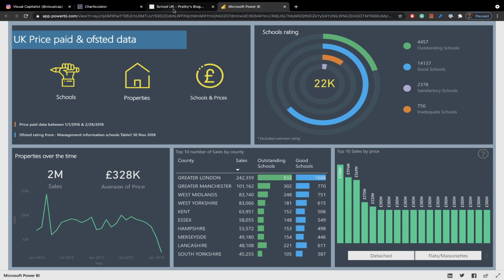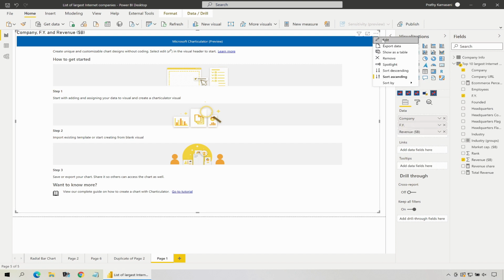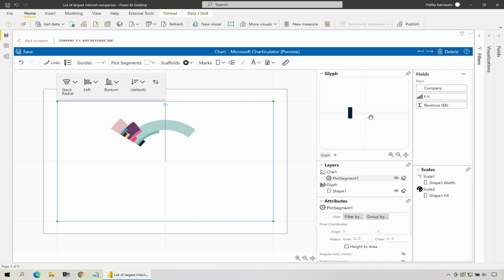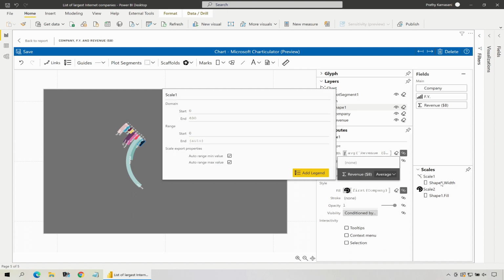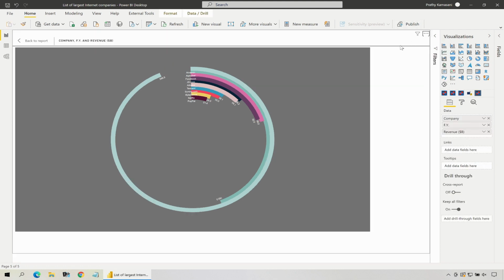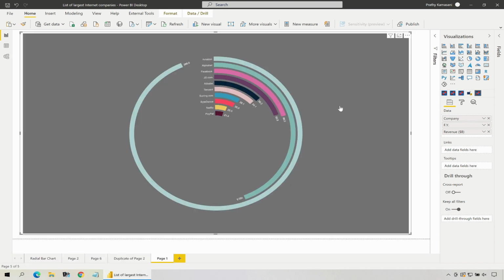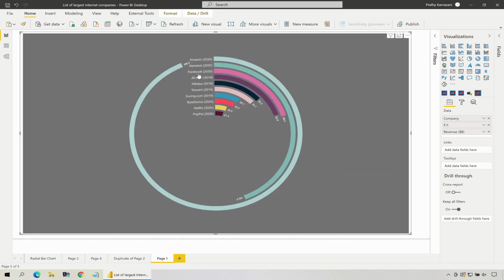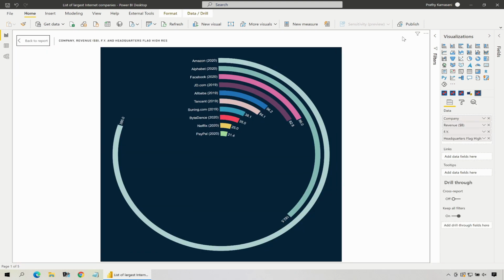How I designed Radial Bar Chart with PowerBI Charticulator visual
In this video, I talk about how I designed a Radial Bar chart using Power BI Charticulator Visual in my newest Power BI Open Data Portfolio item.